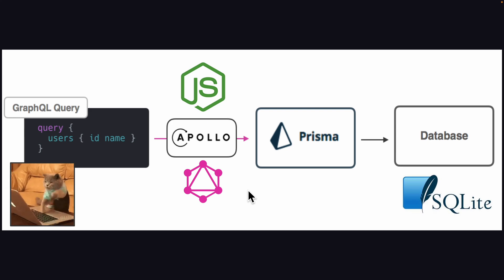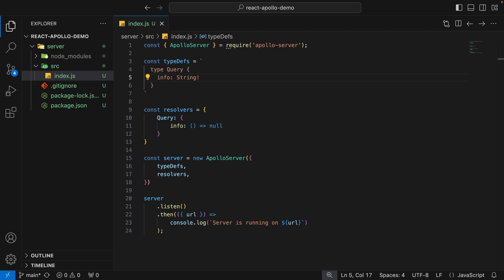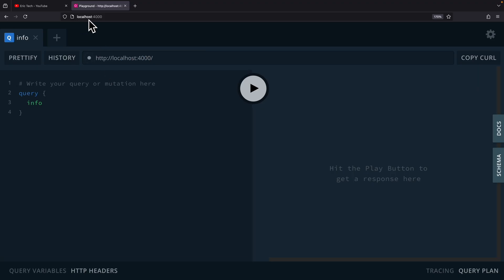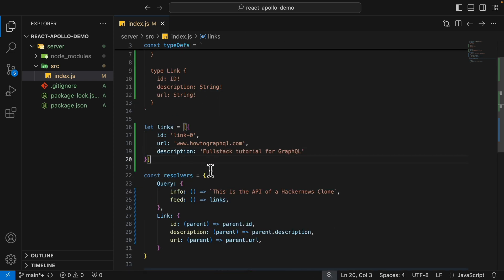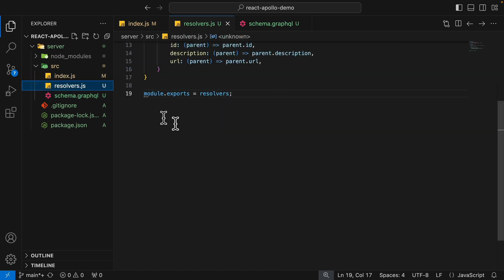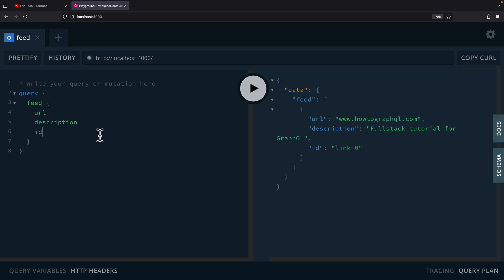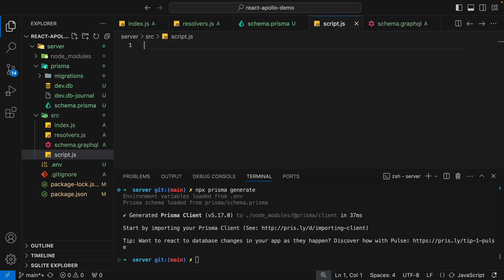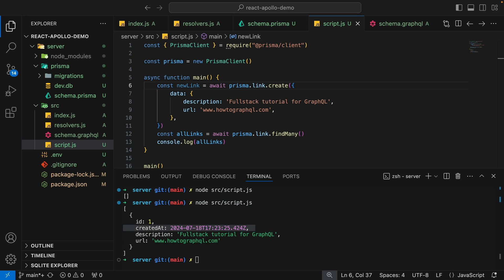Build a GraphQL Apollo Server with Node.js, Prisma, and SQLite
Want to learn how to build a real GraphQL API using Node.js, Apollo Server, and Prisma — connected to a real SQLite database?
In this hands-on video, you’ll go from zero to fully working backend, including queries, mutations, schema design, migrations, database access, and Prisma Studio.

Whether you're learning GraphQL or building your first backend, this tutorial gives you a complete end-to-end workflow.

💬 In this video, you’ll learn:
🧱 GraphQL Server Basics

✓ Setting up a Node.js backend with Apollo Server
✓ Writing GraphQL schema (SDL) with types, fields & resolvers
✓ Creating queries & mutations
✓ Using GraphQL Playground for testing

🗂 Prisma + SQLite Integration

✓ Installing Prisma & initializing your project
✓ Creating your database schema (schema.prisma)
✓ Auto-generating models from GraphQL schema
✓ Running migrations using Prisma Migrate
✓ Generating & using Prisma Client

🔌 Connecting Your GraphQL Resolvers to the Database

✓ Passing Prisma via GraphQL context
✓ Running database queries inside resolvers
✓ Inserting, fetching & updating records
✓ Auto-mapped default resolvers explained

🧪 Testing Your API

✓ Running queries in the GraphQL Playground
✓ Creating new records via mutations
✓ Querying lists & individual fields

🖥 Developer Tools

✓ Using SQLite Viewer in VS Code
✓ Using Prisma Studio to manage DB data visually

If you're building full-stack apps, this is the backend foundation you’ve been looking for.
🔗 RESOURCES & LINKS

⏱️ Timestamps:
⌨️ (00:00) Intro
⌨️ (00:37) Set up GraphQL js server project
⌨️ (01:13) Add GraphQL Query
⌨️ (02:02) Test GraphQL Query
⌨️ (02:18) Extending the GraphQL Schema Definitions
⌨️ (03:47) Refactor resolvers & typeDefs
⌨️ (04:25) GraphQL Default Mappings
⌨️ (04:54) Add GraphQL Mutation
⌨️ (06:05) Add Prisma SQLite Database
⌨️ (08:25) Test PrismaClient using a script
⌨️ (09:15) Connect GraphQL Server & SQLite DB
⌨️ (10:48) View SQLite DB in VSCode
⌨️ (11:02) View SQLite DB in Prisma Studio
⌨️ (12:10) Outro